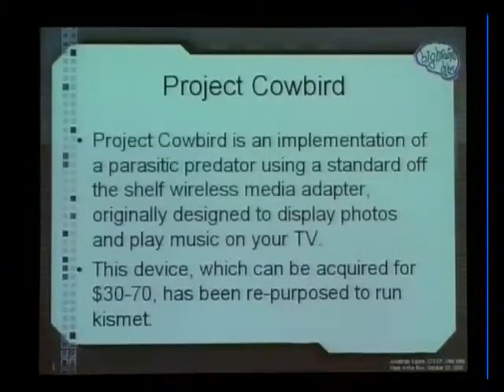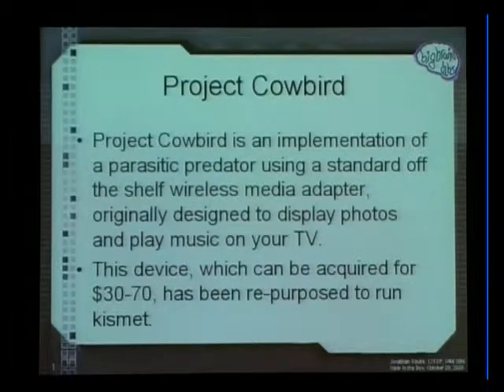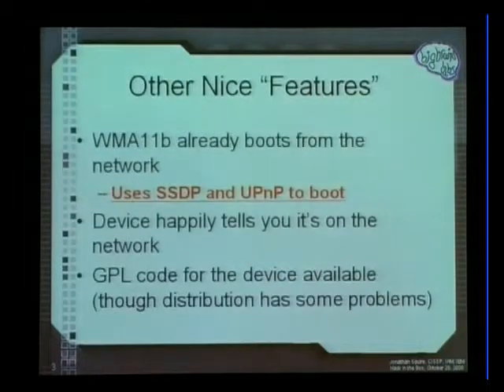Day1-Track2-Jonathan Squire - A Fox in the Hen House - UPnP IGD_003